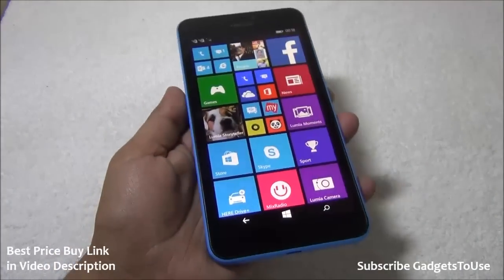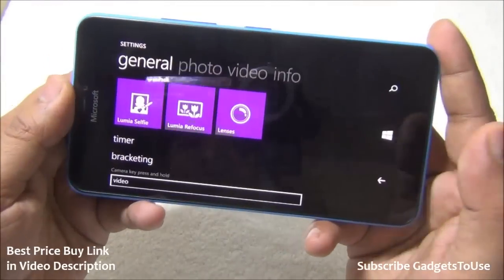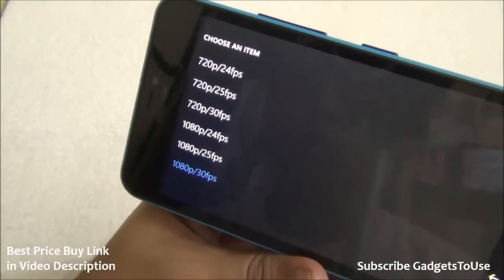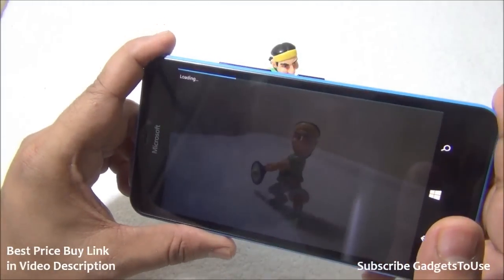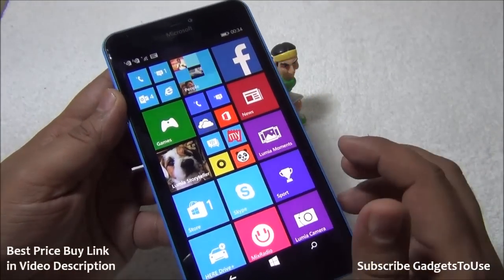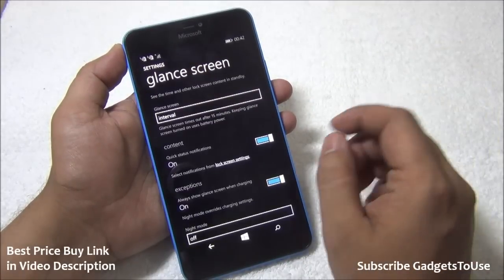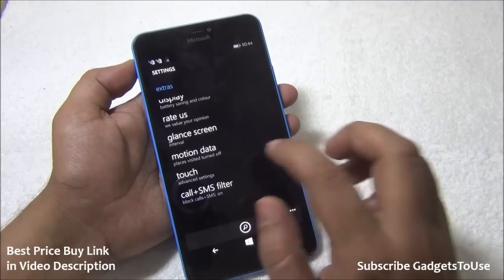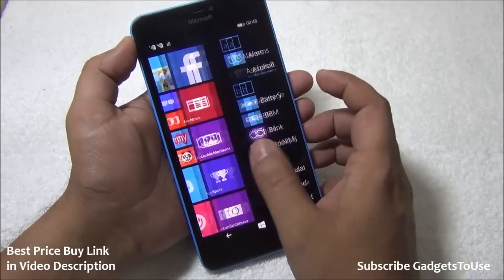Windows Phone 8.1 Update 2 New Features Explained on Lumia 640 XL